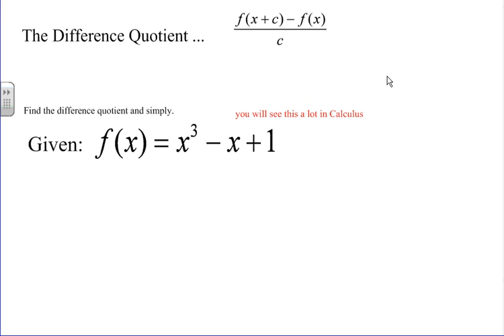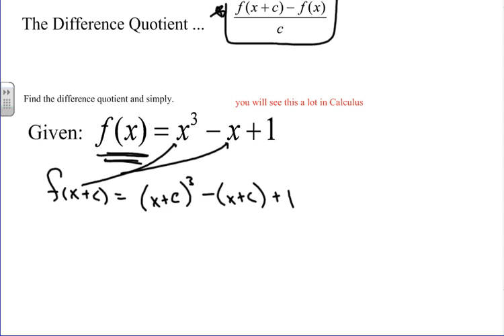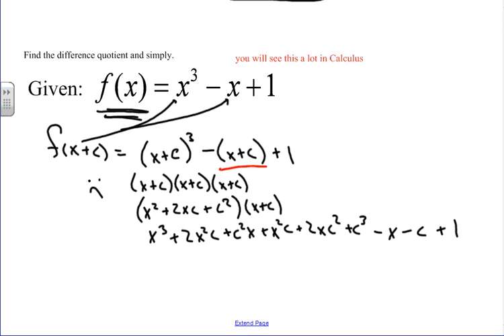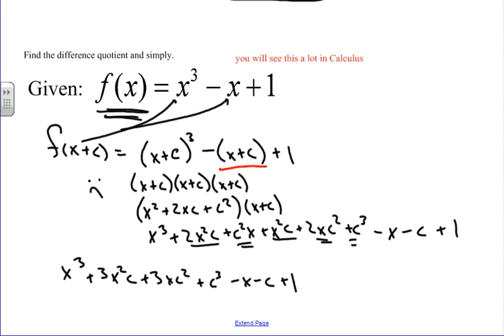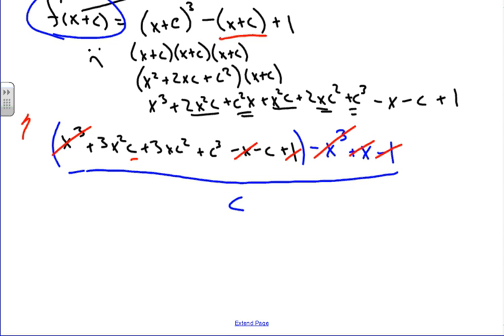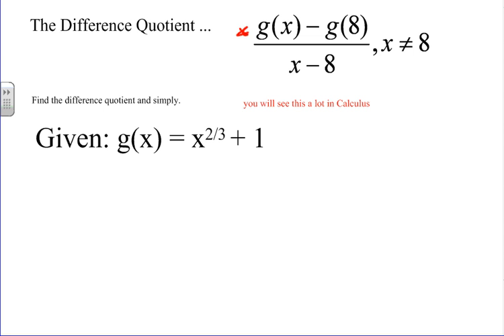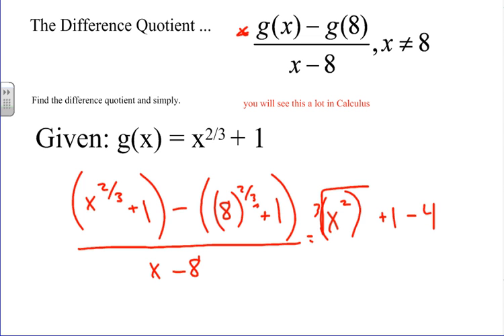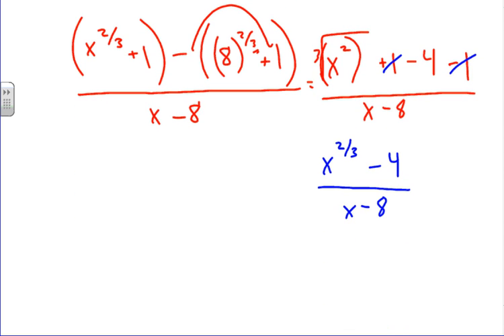Using the Difference Quotient (Part 2)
Using the difference quotient with a cubic function and a unique power function.